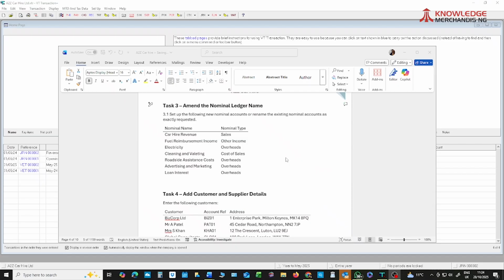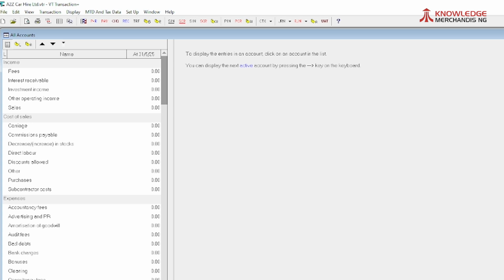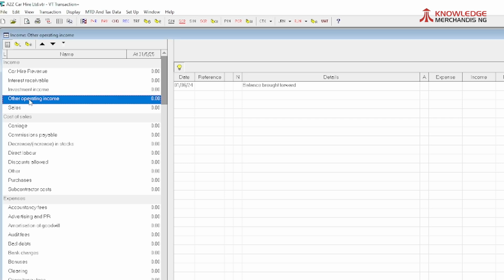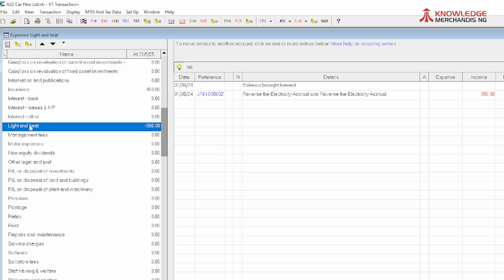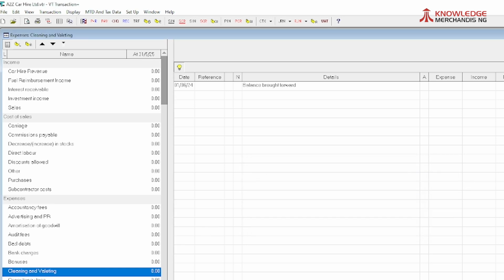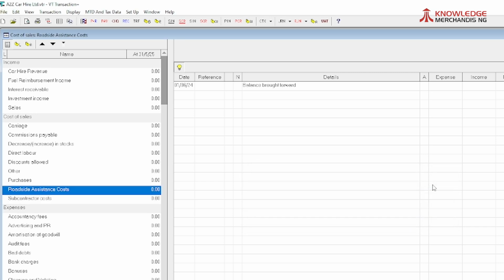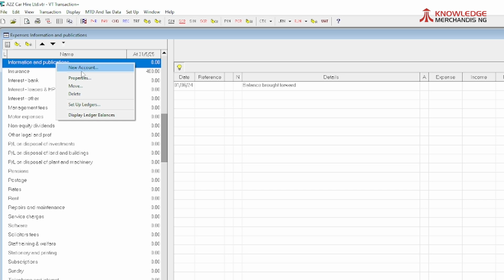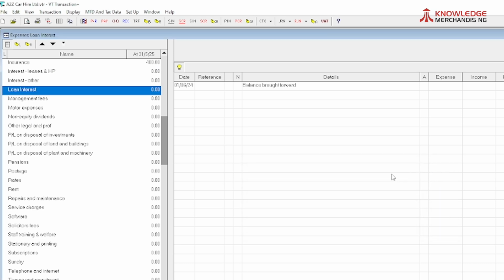How to Set Up or Rename Nominal Accounts in VT Transaction Plus | Bookkeeping Tutorial 2026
In this video, you will learn how to set up new nominal accounts or rename existing nominal accounts in VT Transaction Plus.
This tutorial is designed for bookkeeping and accounting beginners, especially learners in Asian countries.

In this lesson, we cover:

What nominal accounts are

Why creating or renaming nominal accounts is important

Step-by-step process to set up new accounts

How to rename existing accounts

Tips to avoid mistakes while managing accounts

This video is perfect for anyone learning VT Transaction Plus bookkeeping, nominal accounts management, or accounting software setup.

👉 Step-by-step guide | Easy English | Practical tutorial

VTTransactionPlus, VTTransactionPlusTutorial, NominalAccountsVT, HowToSetUpNominalAccounts, RenameNominalAccountsVT, VTBookkeeping, VTTransactionPlusForBeginners, AccountingSoftwareTutorialAsia, BookkeepingSoftwareVT, VTAccountsSetup